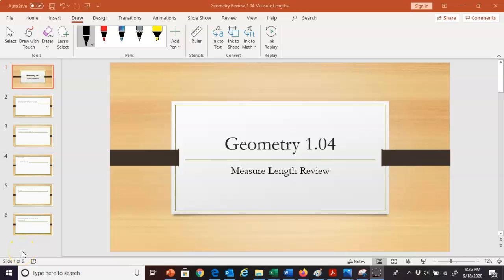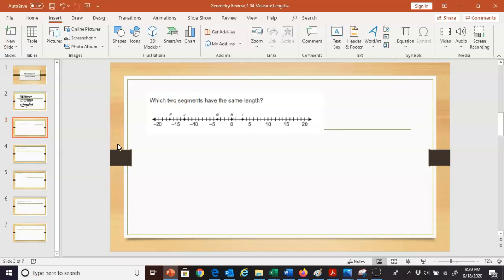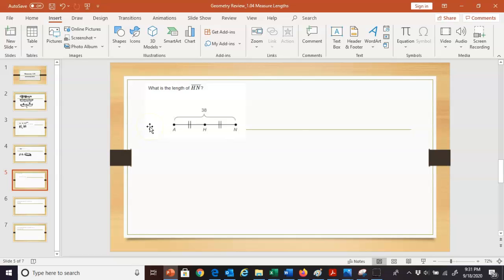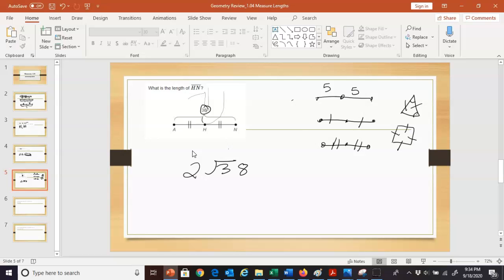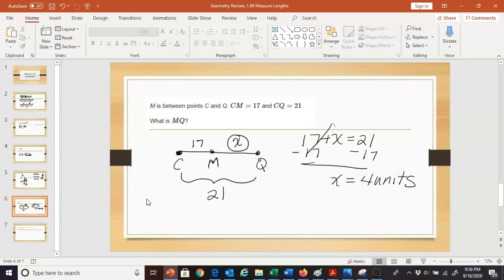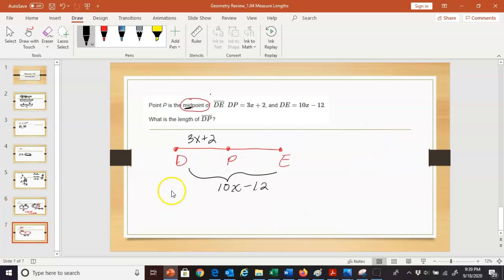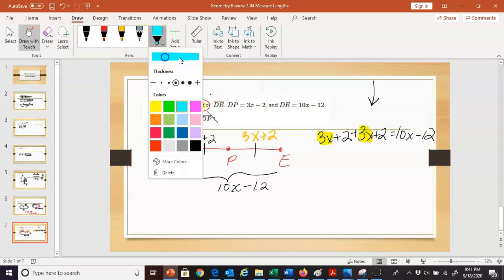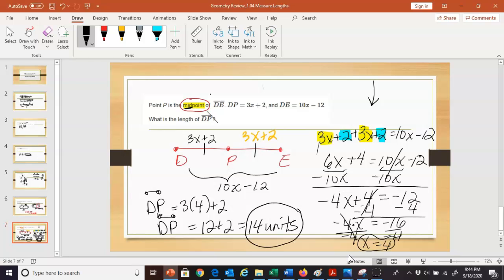Geo 1.04 Measure Length